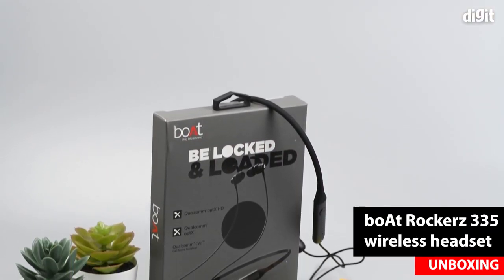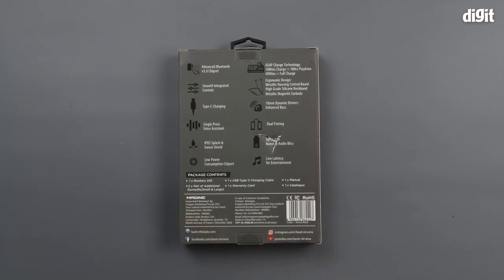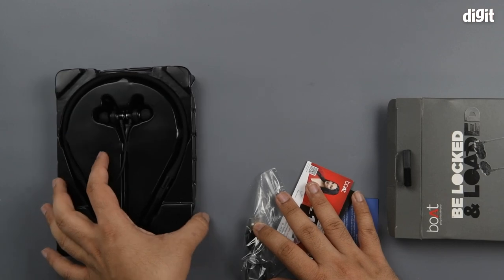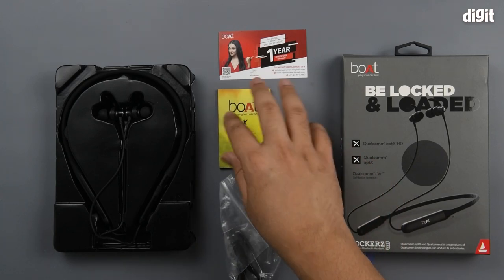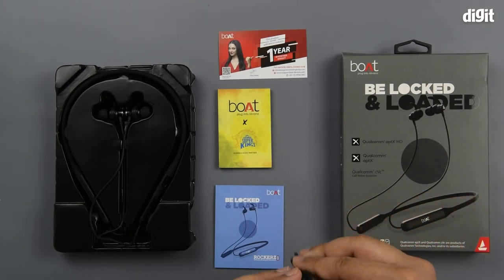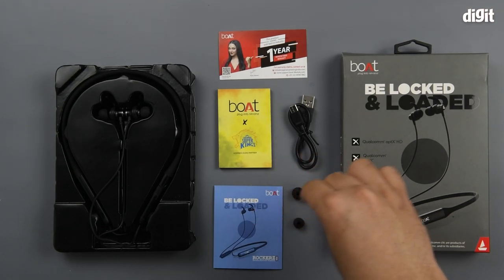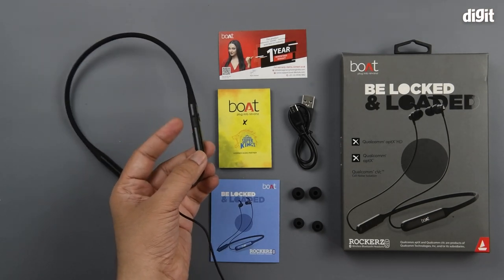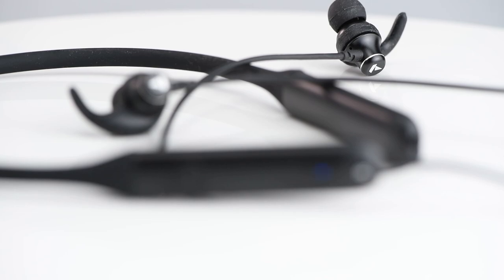boAt Rockerz 335 Neckband Headset Unboxing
boAt Rockerz 335 Neckband Headset Specs:

    The neckband offers a huge playback time of up to 30 hours in a go
    10 minutes of charge offers a playtime of up to 10 hours and a full charge can be achieved in just 40 minutes courtesy of its ASAP Fast Charge technology
    It comes equipped with Qualcomm aptX audio technology and cVc 8.0 call noise isolation technology for a matchless user experience, whether you are listening to your favourite tunes or attending calls
    The ergonomically designed neckband dons magnetic earbuds, has a premium alloy metal control board with high-grade silicone finish and is IPX5 marked for resistance against water, to offer substance with style
    Connect to your media devices instantly, take the advantage of dual pairing and enjoy real-time audio with Bluetooth v5.0
    Bring home the magic of the Type-C interface that offers a seamless charging experience all day
    Command your playback, hands-free and activate smart voice assistant easily via its smooth integrated controls

Tags: boat 335 unboxing boat rockerz 335 unboxing